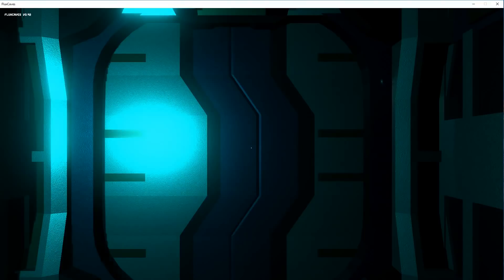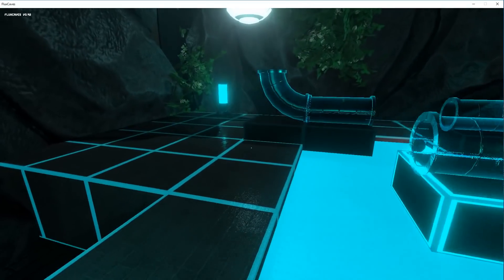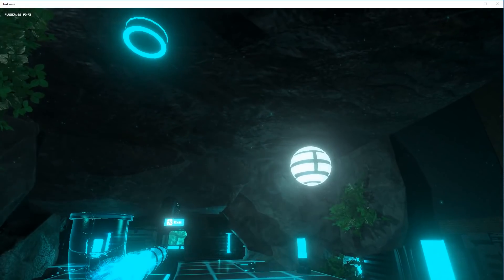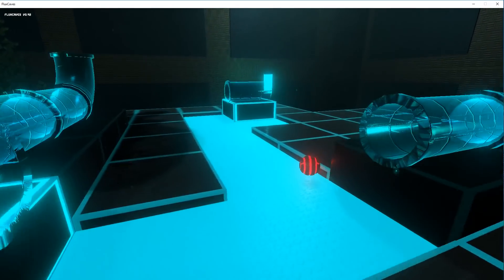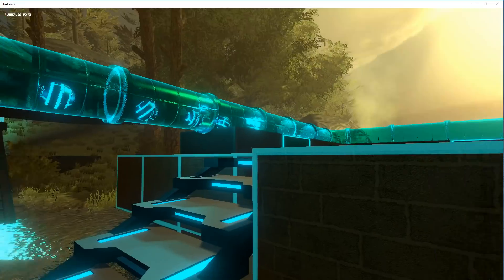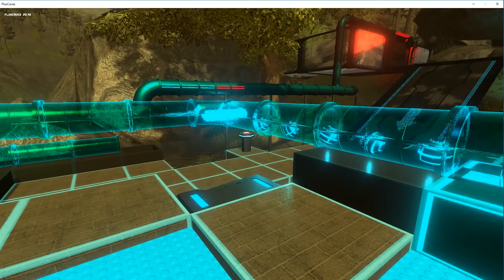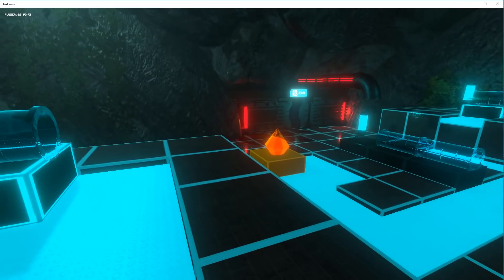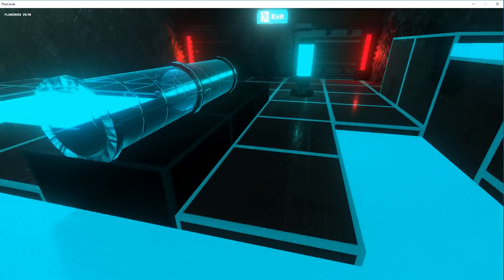JIMMY GETS HIS PIPES FILLED WITH BALLS | PLAYING 'FLUX CAVES' | INDIE GAME MADE IN UNITY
Flux Caves - Assemble complex tube systems in this 1st person view puzzle game

Who Is Jimmy Vegas?